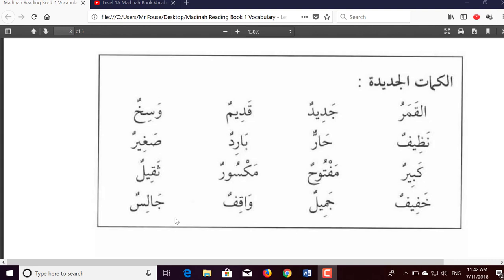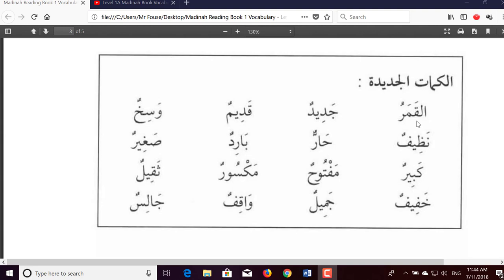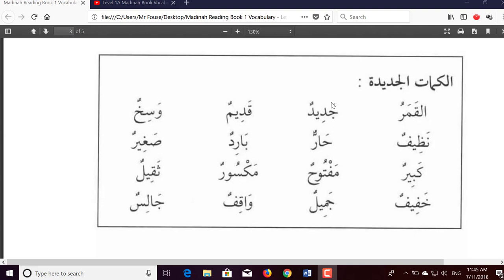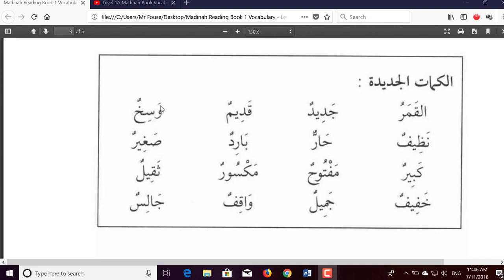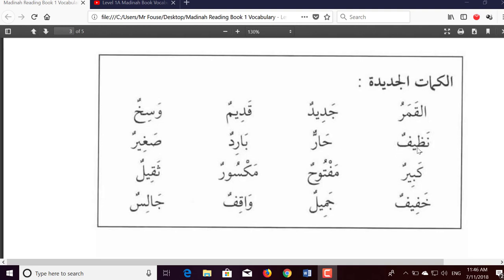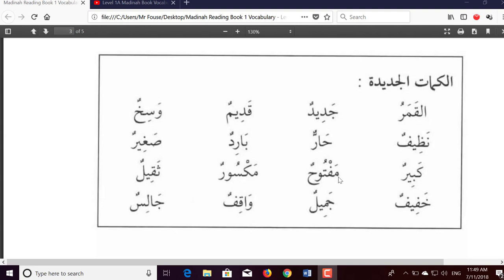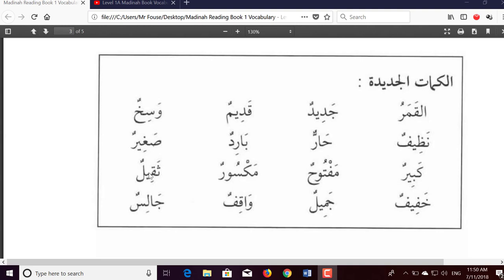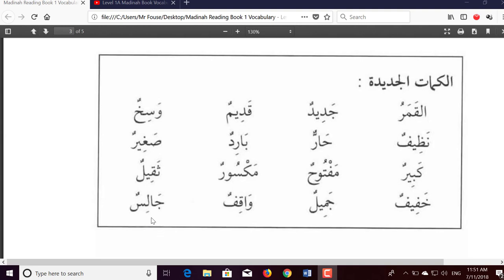Level 1A Madinah Book Vocabulary Book1 - pg. 16 Unit 3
Assistance with pronunciation of words from Madinah Book series for students making transition from Introductory Class to Level 1a class